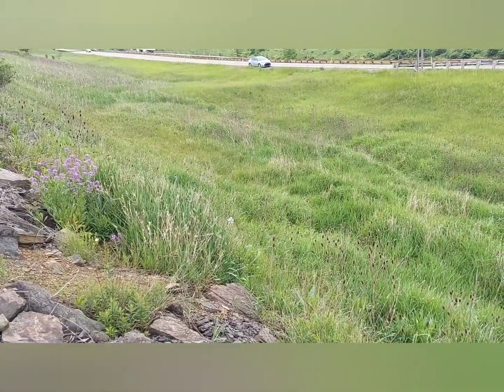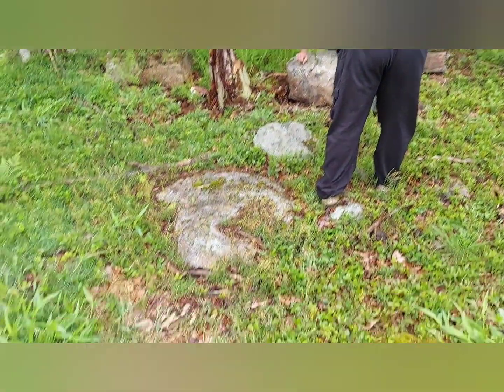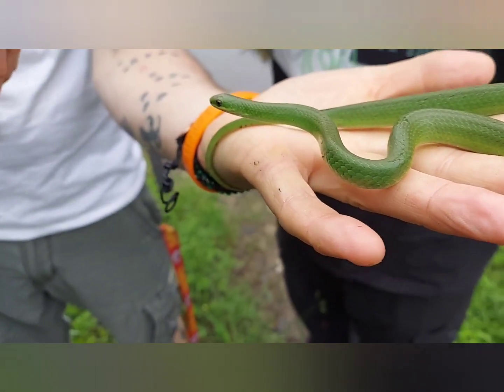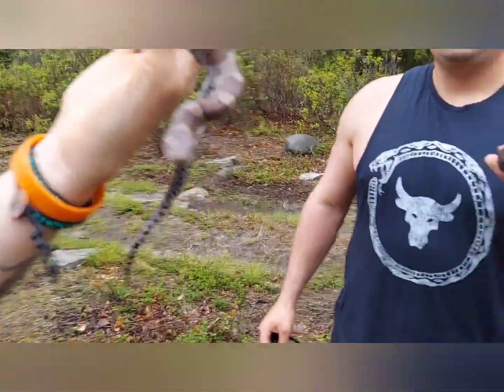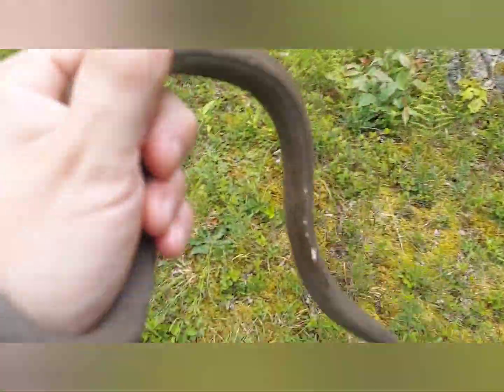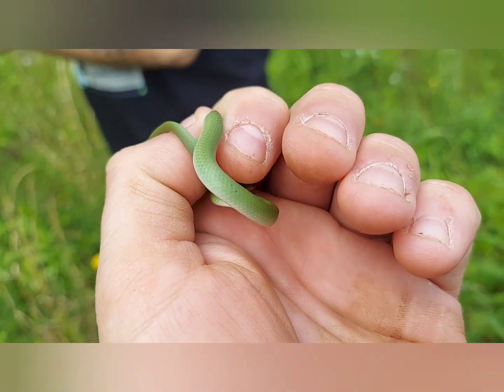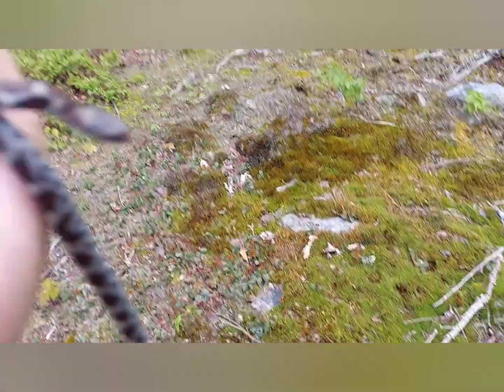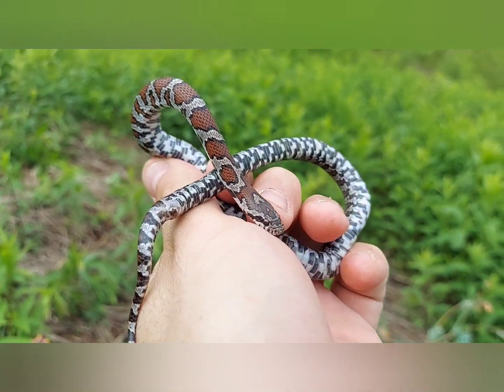Mountain Herping (Part 1): 28 Milk Snakes & Tons of Other Species!!